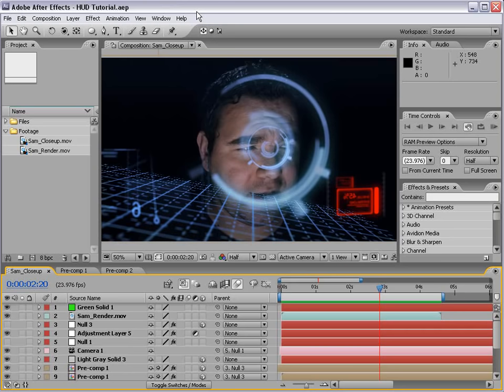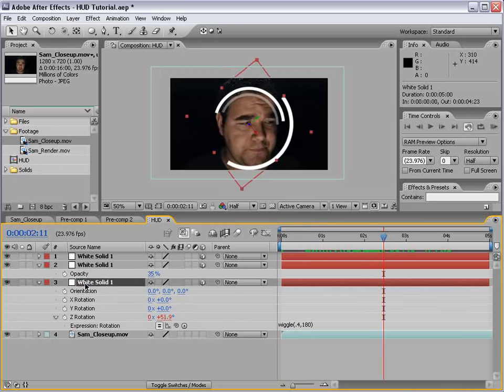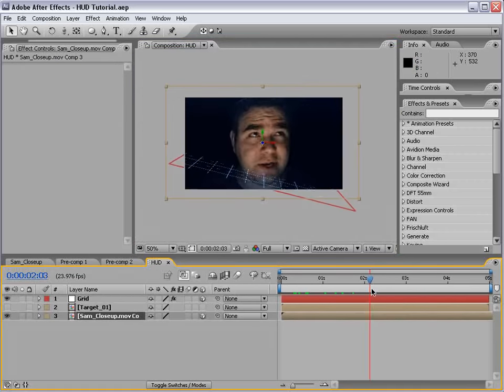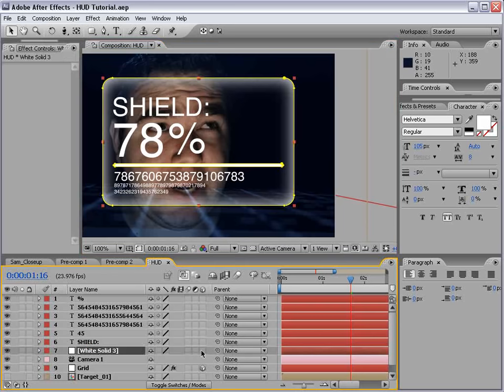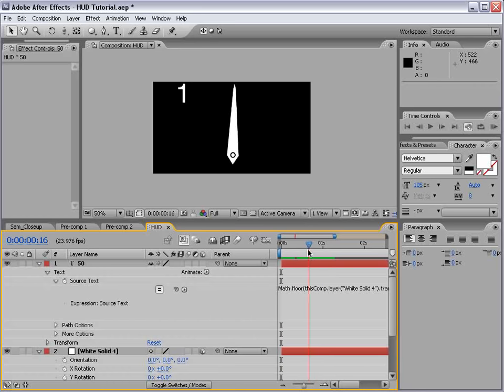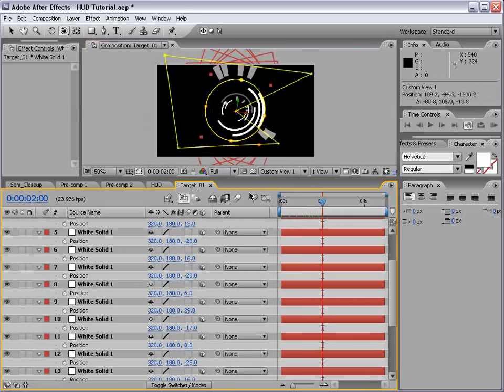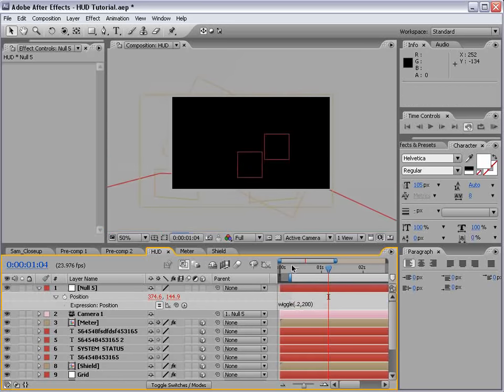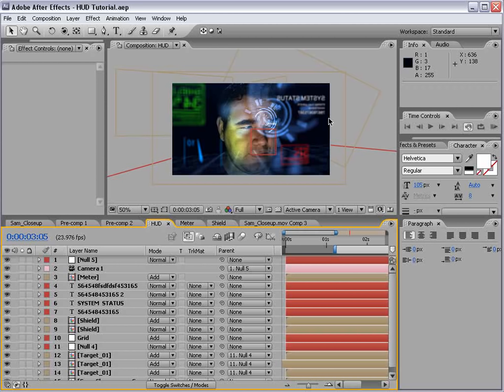84 - Futuristic HUD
Create 3D interface display as seen in Iron Man's helmet
Build self-animating components and artificial lighting